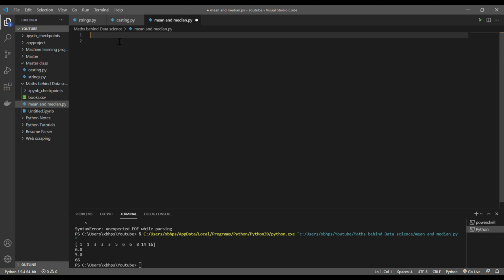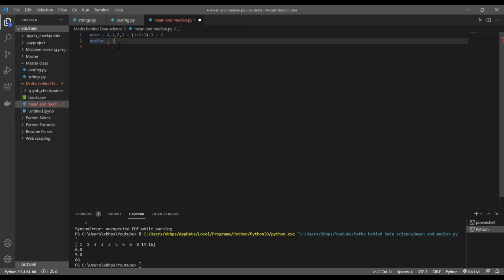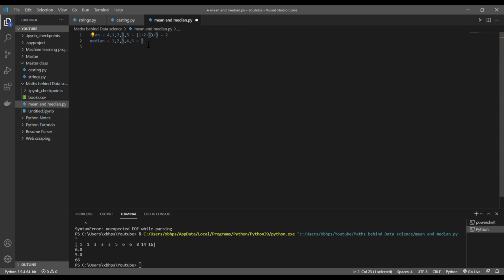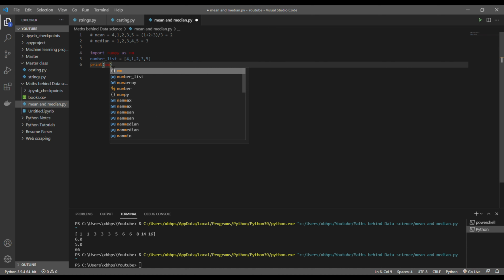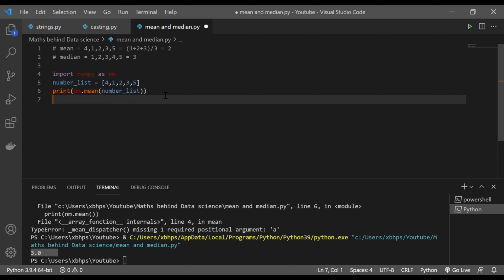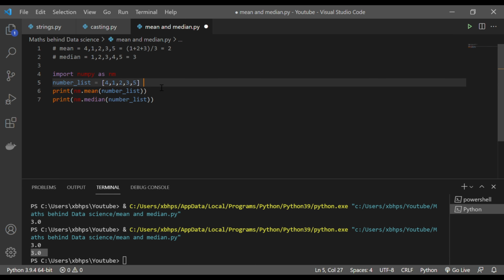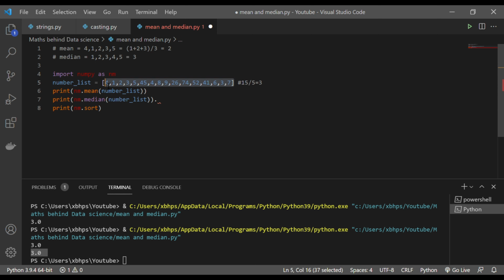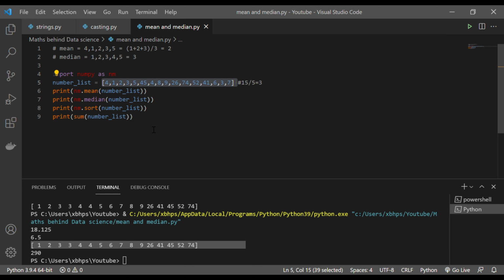Mean and Median Using Python | Numpy | Python tutorial#19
If you require ebook, ping me on chat.

Gadgets I use --
1. Laptop
2. Desk/Work station
3. Chair
4. KeyBoard and Mouse
5. Monitor
6. Mic
7. Phone camera
8. Camera

Miniconda​ setup
Jupyter​ notebook
First program